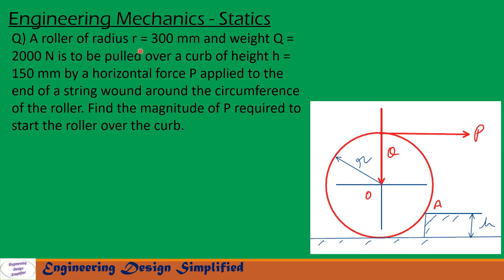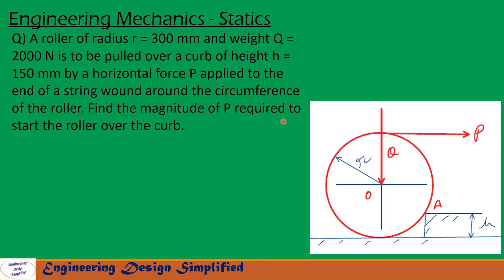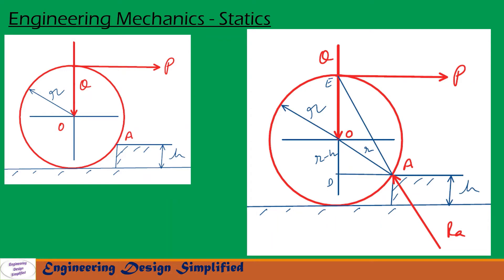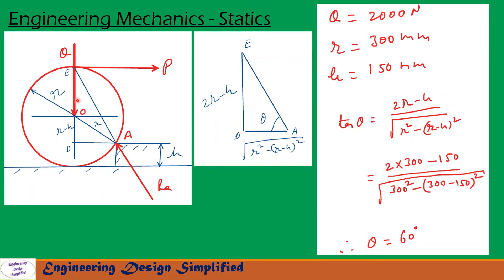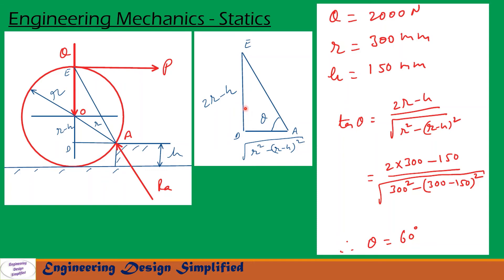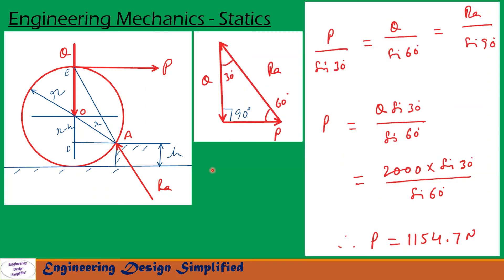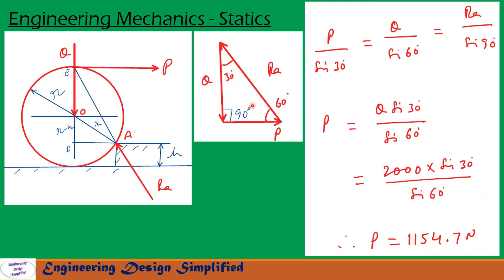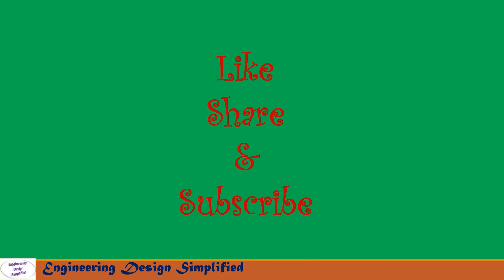Engineering mechanics solved problem | Equilibrium of three forces in a plane | Statics problems 72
In this video series I will be solving Tough engineering Mechanics  Statics problems, which are helpful for GATE, IES, other competitive exams and University exams. Equilibrium of three forces in a plane, Lami's theorem, resolving forces, equilibrium of forces and moments, method of moments is discussed in a simplified manner. Solutions to Engineering mechanics.